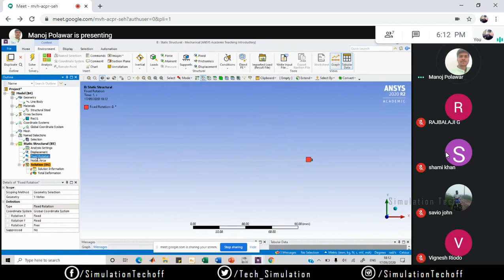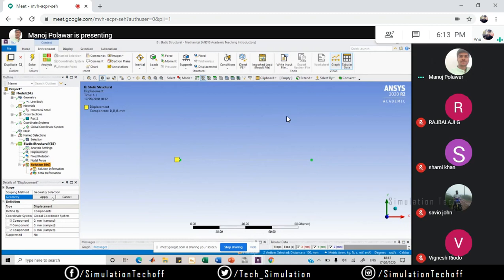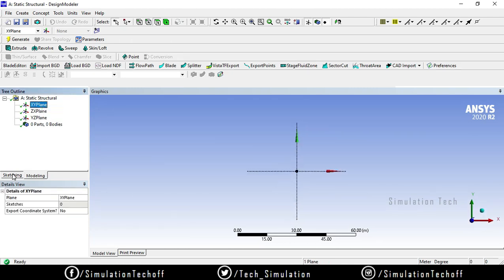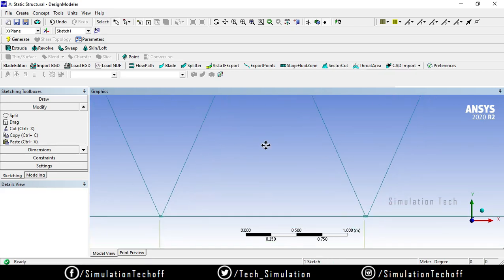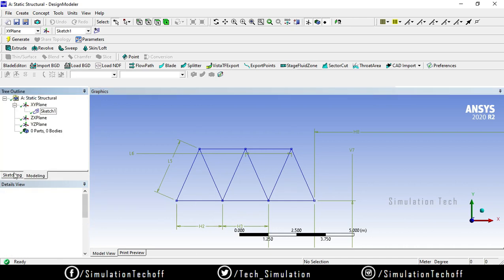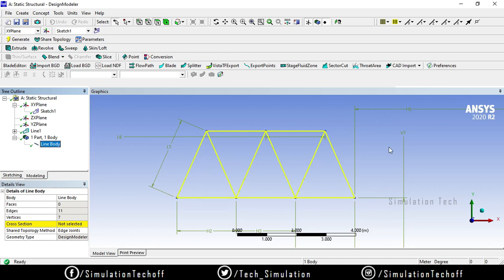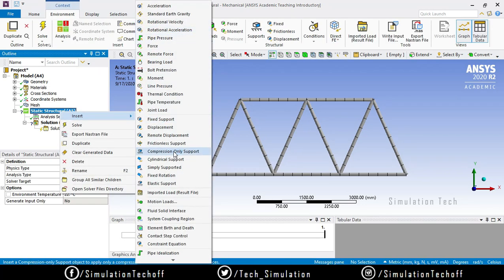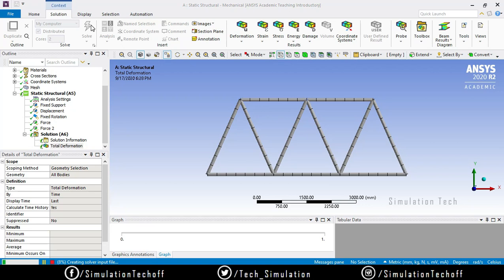Doubt Clarification on Ansys Workbench ( Trusses Problem ) | Lesson 12 | ( LIVE )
Doubt Clarification on Ansys WorkBench  ( Trusses Problem )

This Video contains a details about "How to perform 1D Trusses Analysis in Ansys Workbench ?" using 1D Trusses problem as an example.

(1) Setup Engineering Data

(2) Creating Geometry

(3) Assigning Boundary Conditions

(4) Viewing Results

Happy Learning...